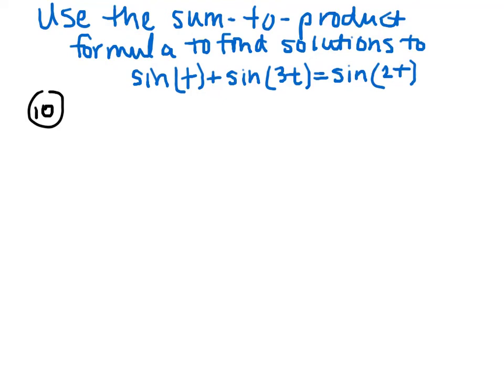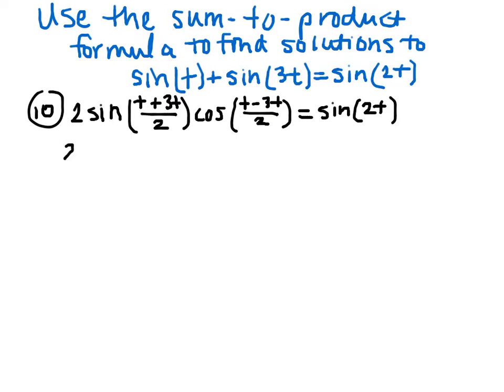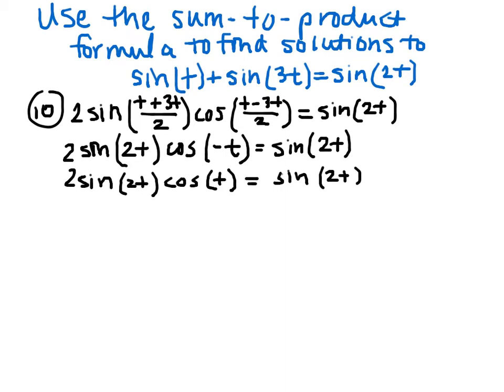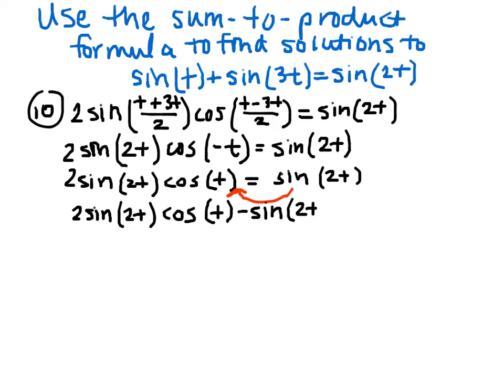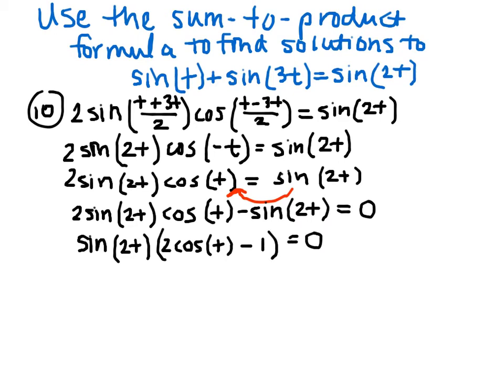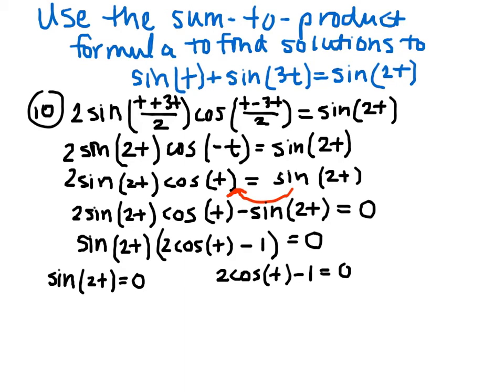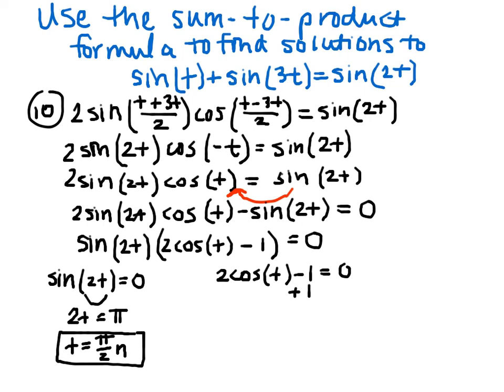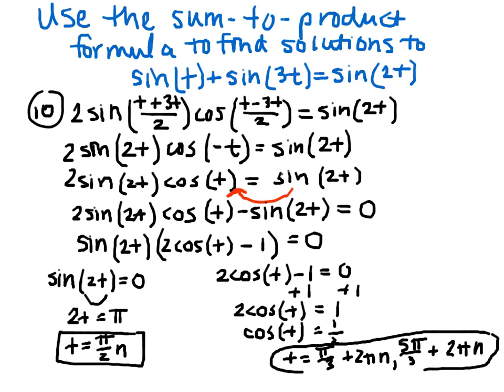Dr. Allen Pre-Calc